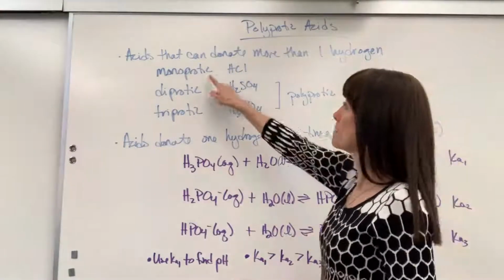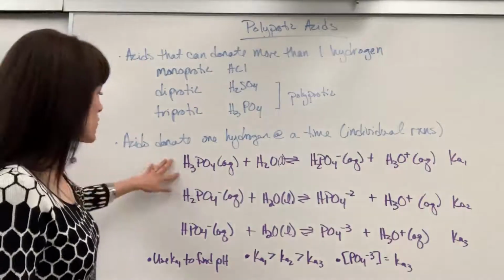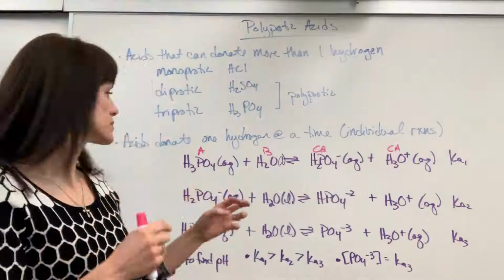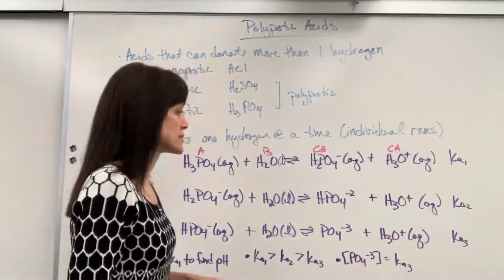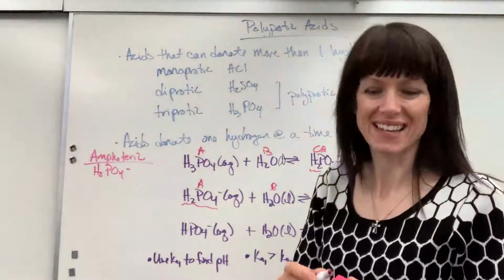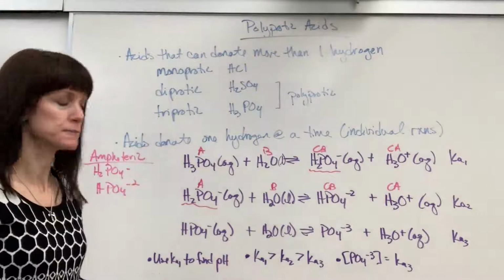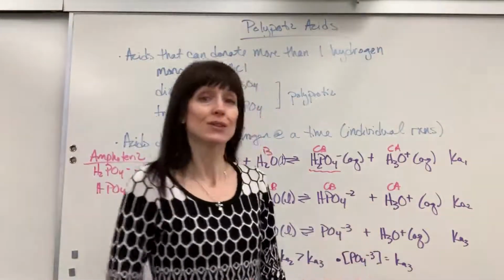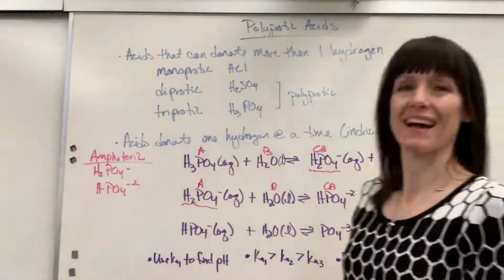Polyprotic Acids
Definition, explanation and example of polyprotic acids.